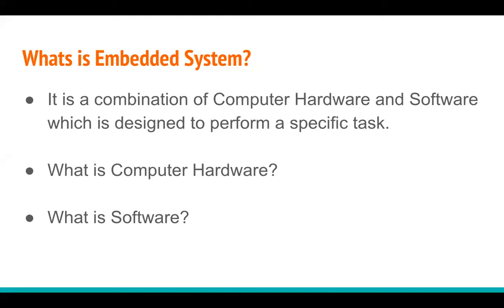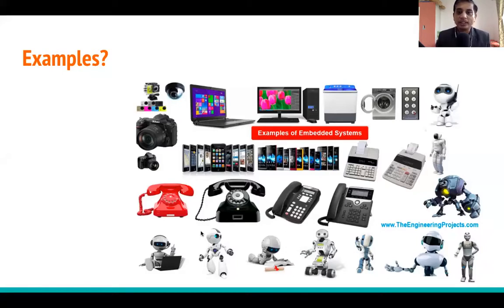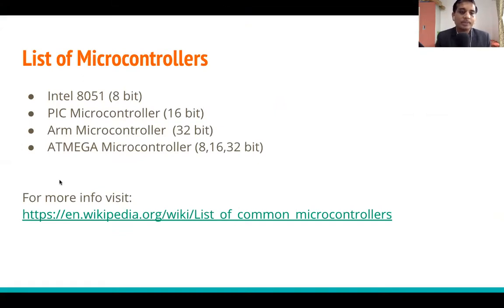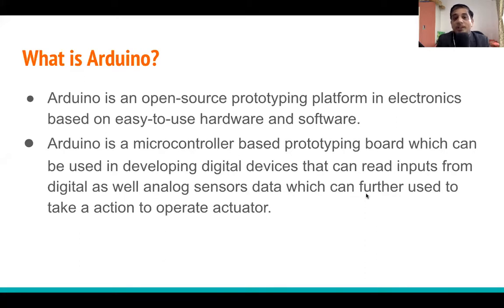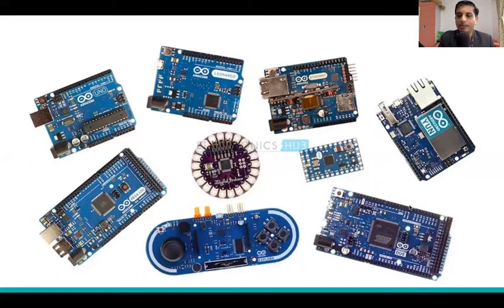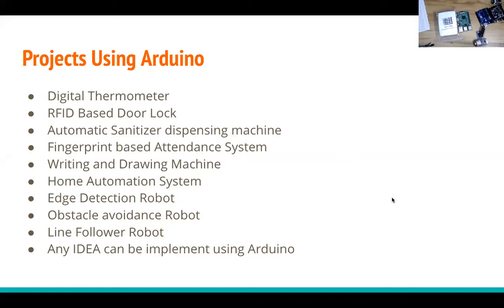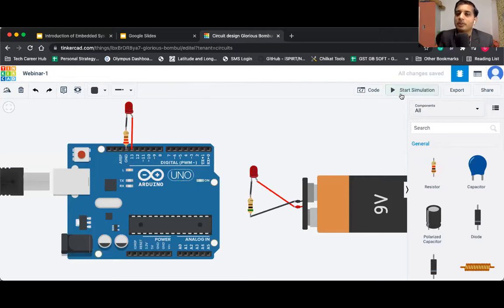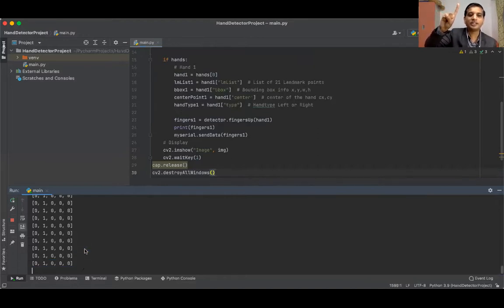Webinar on Arduino Introduction